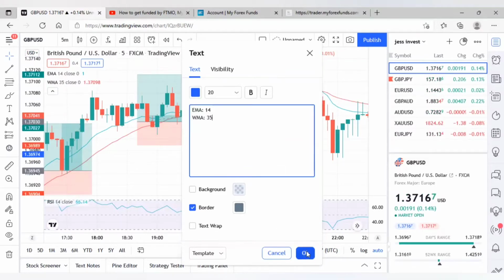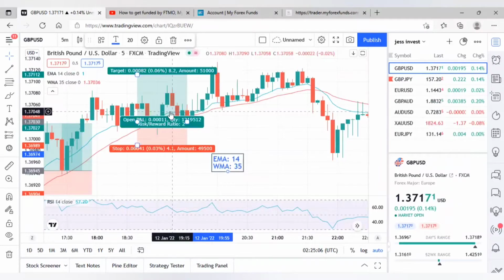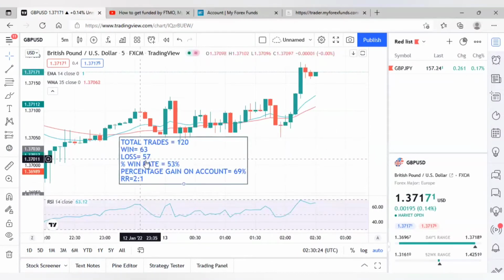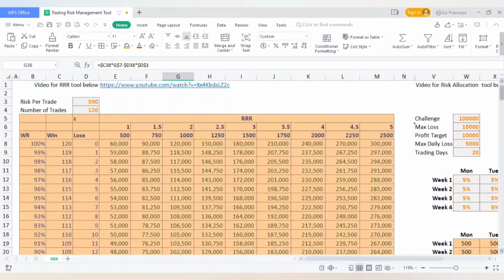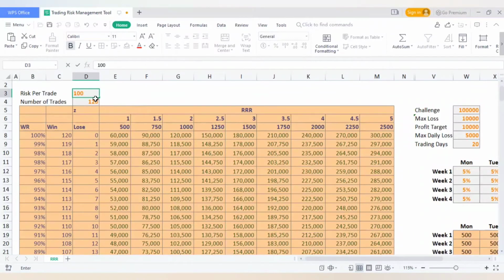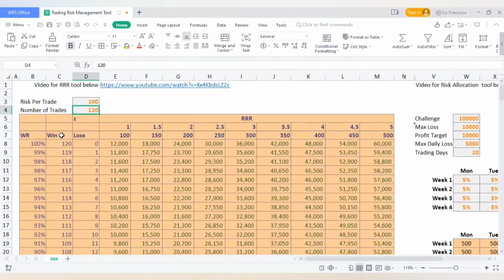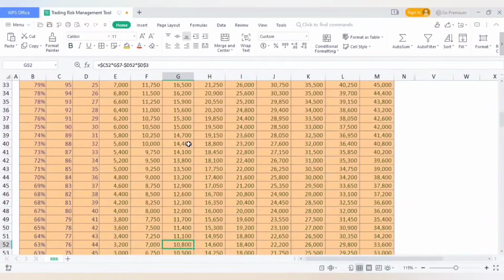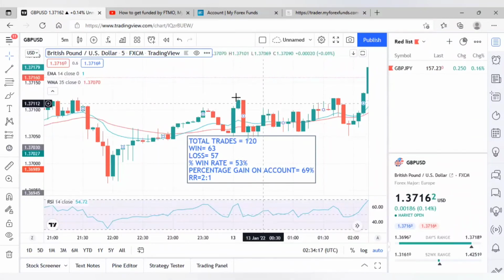I took 120 trades with the KPIPS strategy and THIS happened. Full analysis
Concerning the Kpips strategy that was shared, here is a video STAT showing how the strategy fared after 120 trades using strict parameters.

May the Pips be with Us.